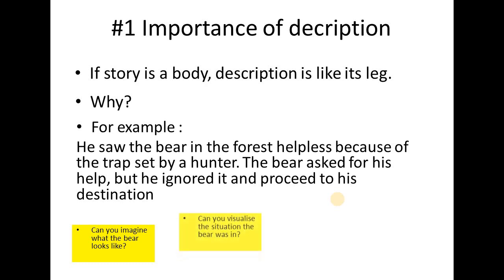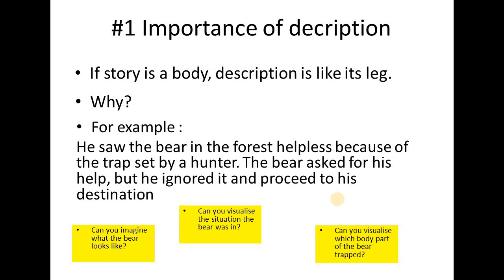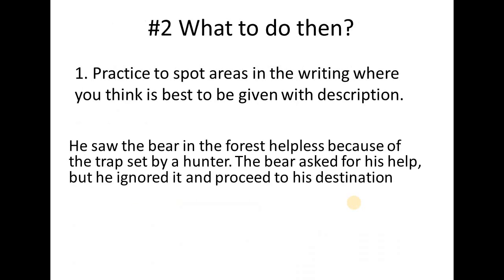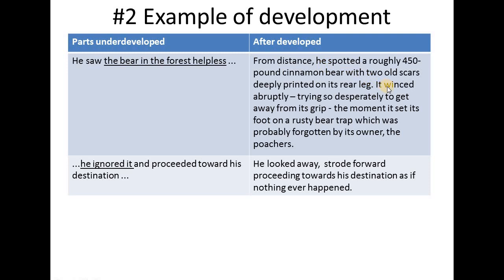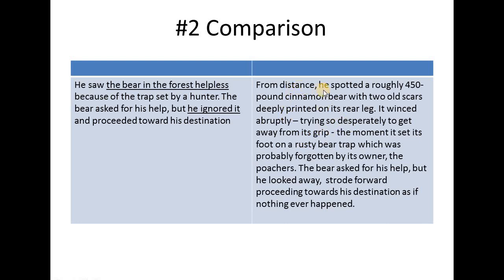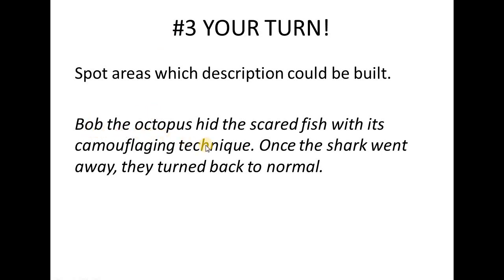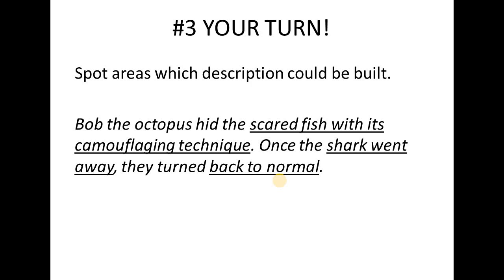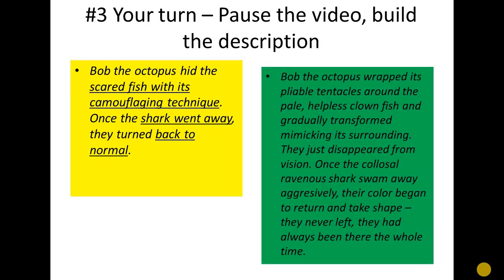IGCSE First Language English 0500 - Building description in narratives PAPER 2 (Narrative #3)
This video will help :
1. IGCSE First Language English (0500) students to build description in their effective narratives in PAPER 2
2. People in general who would like to be able to write an interesting story

Thumbnail : PixelLab & ToonApp
First Language English
IGCSE paper 2
English paper 2
Second Language English
IGCSE First Language English
How to write a story
How to write a narrative
Narrative essay
Effective narratives
Steps to write stories
Steps to write narratives
Descriptive writing
Description
How to write an effective description
Creative writing
Best IGCSE English Tips
Narrative walkthrough
Advance English
Narrative Tips
IGCSE English straight to the point
how to write a narrative essay
igcse english first language paper 1
how to write a good narrative essay